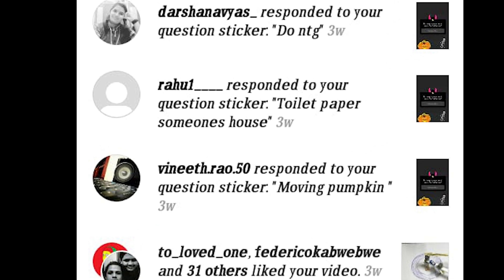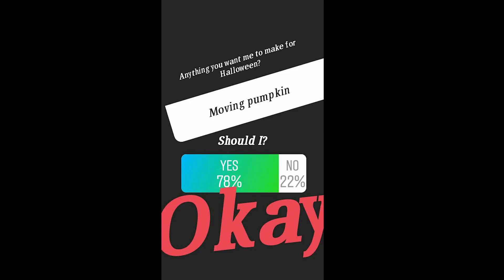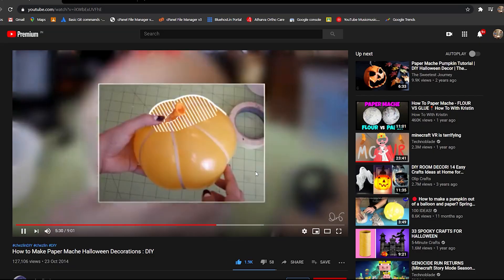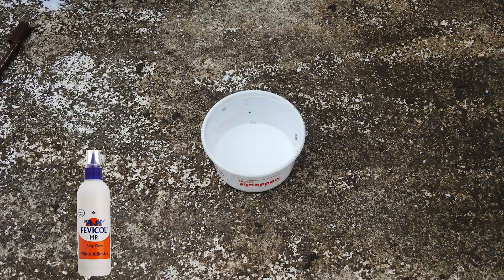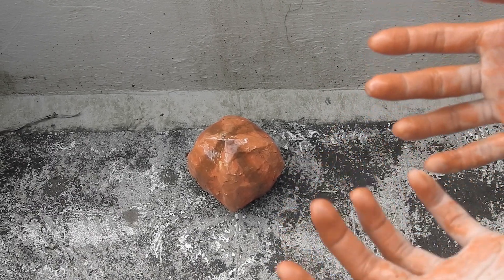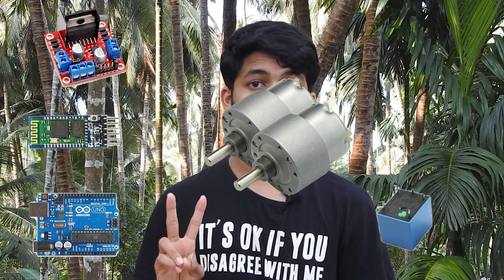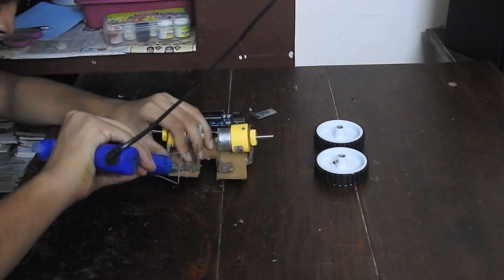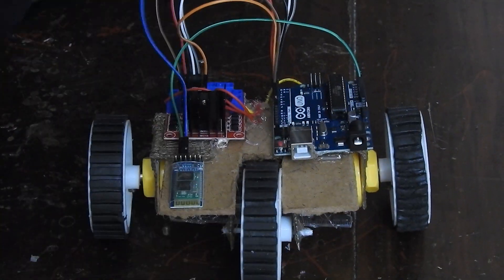How to make a moving Halloween Pumpkin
Hey everyone! I this video i will show you how to make a Moving Halloween pumpkin.
Products-
H-Bridge driver
12V DC Motor
5v Relay
3D pen

Song - keep on trying
Thank you Tani and Ani!!